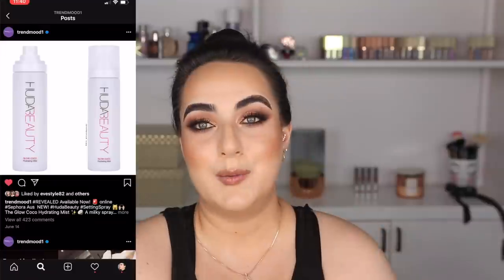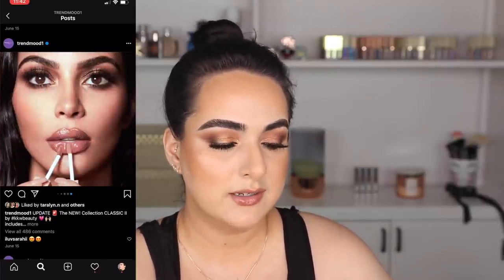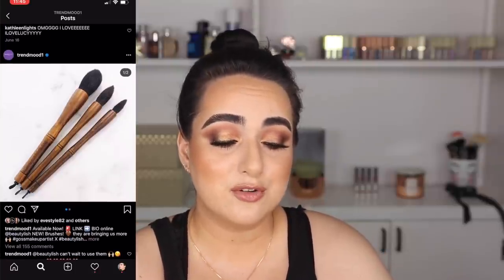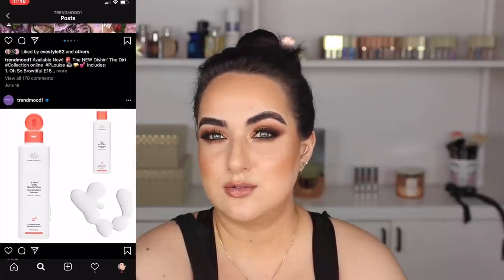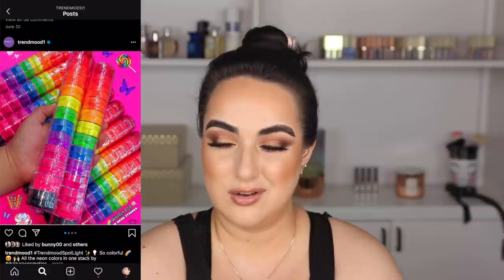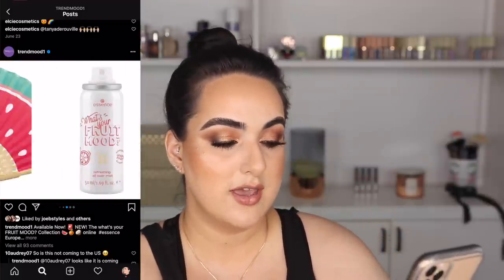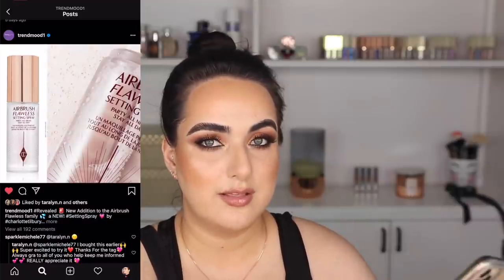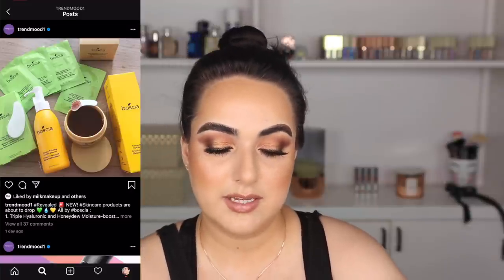EXCITING NEW MAKEUP RELEASES & SKINCARE! SHOP OR DROP? | PATTY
I hope you guys like this “Will I buy it”, “ Shop or Drop” style video. Your feedback is much appreciated so please don’t leave without letting me know if you want me to continue making videos like this in the future.

Lashes style Hipster [Save 10% Code PATTY10]